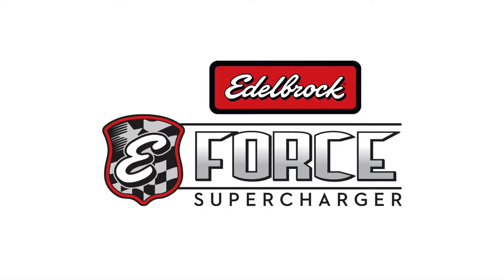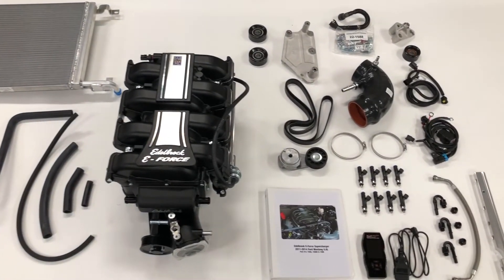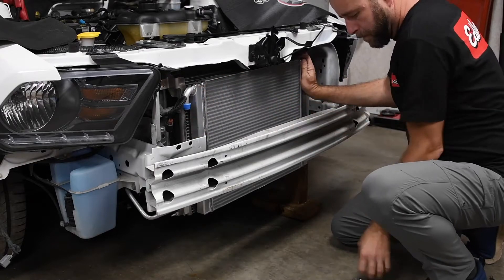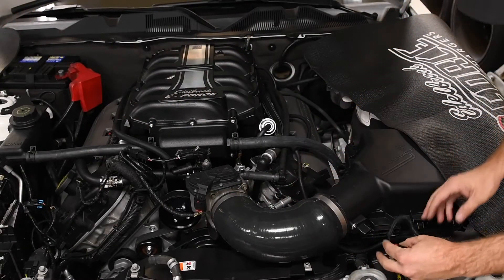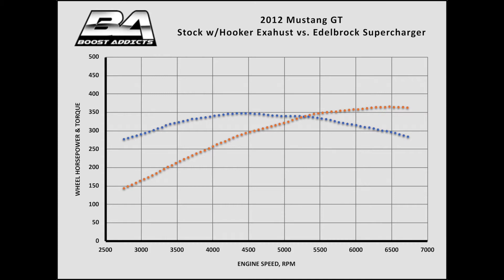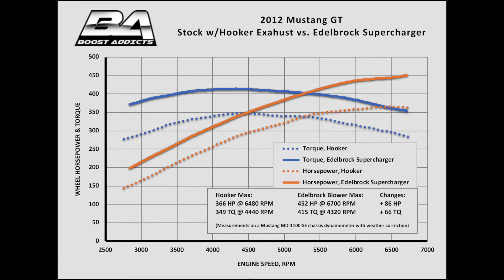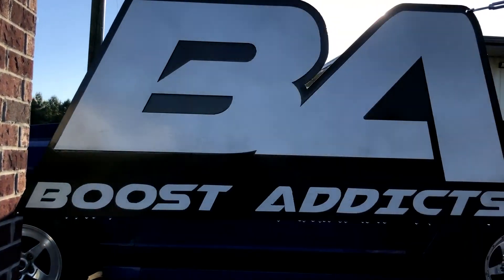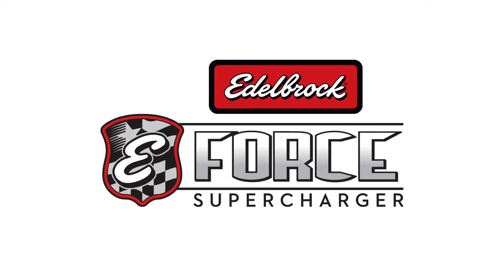Edelbrock Mustang Supercharger Review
Review of an Edelbrock E-Force Supercharger (P/N 1588) system on a 2012 Mustang GT. The Edelbrock E-Force Supercharger for 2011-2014 S197 Mustang GTs with the Coyote engine features Eaton TVS 2300 rotors in a unique configuration that puts the blower low in the valley. Installation is straightforward, but we cover the highlights.